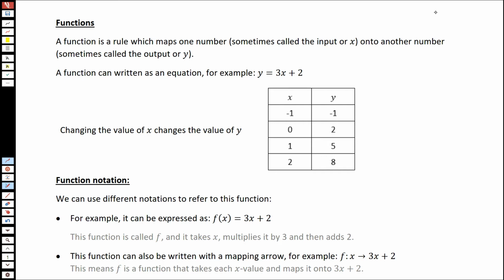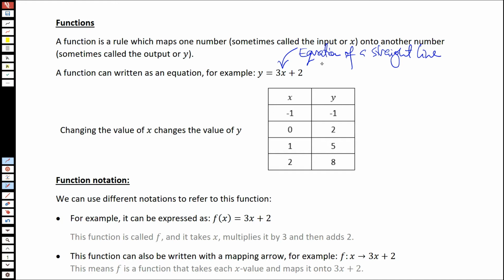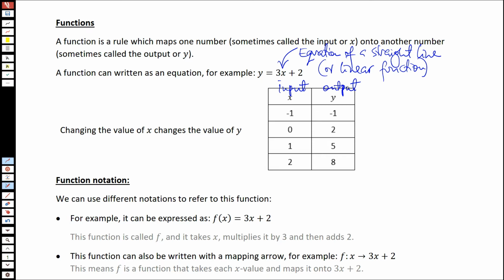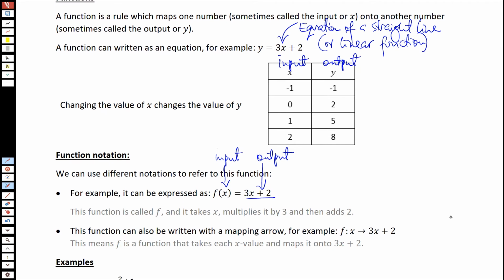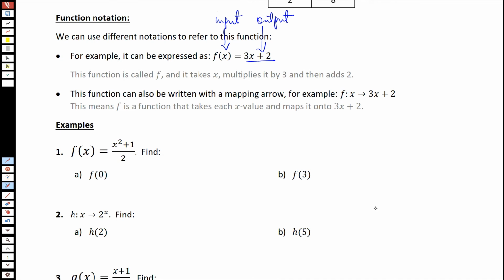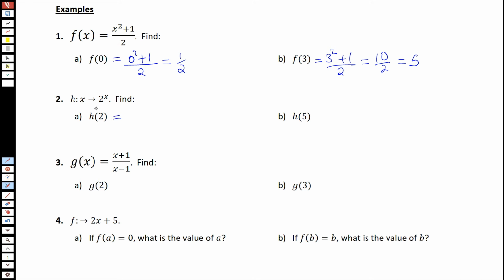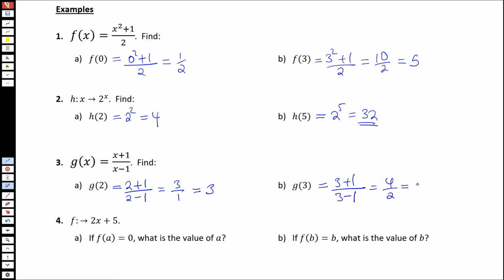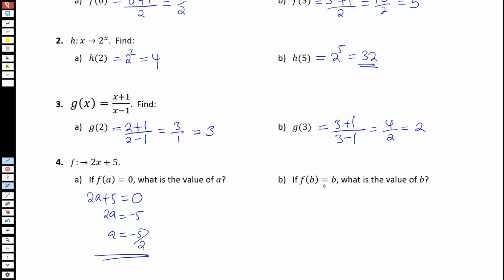Introduction to functions